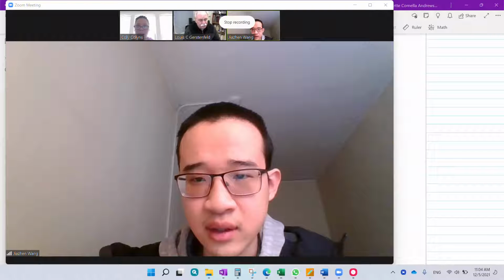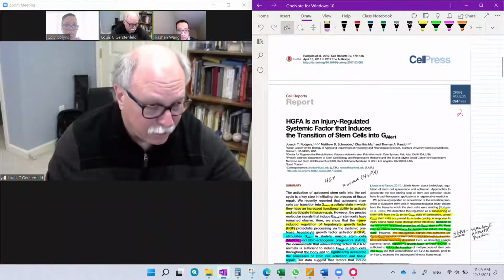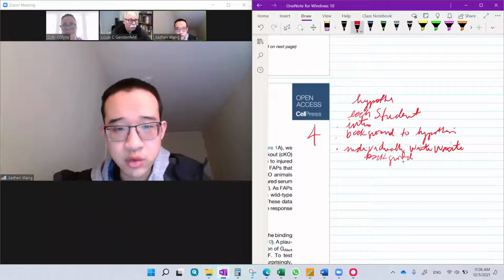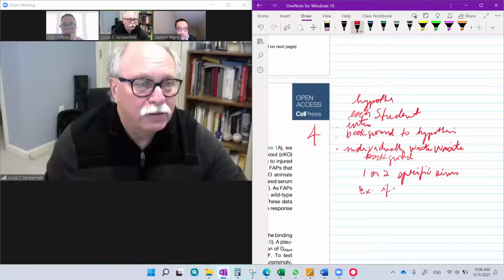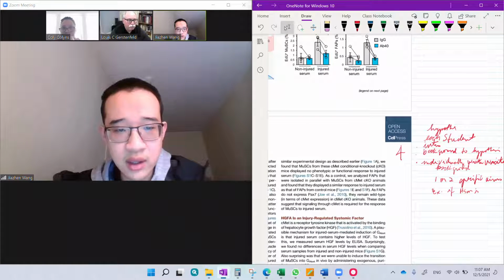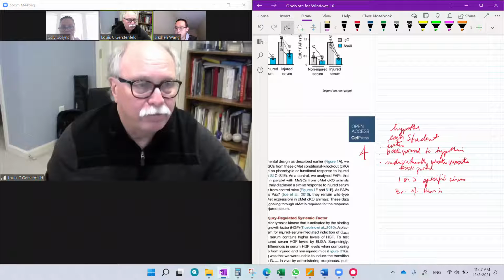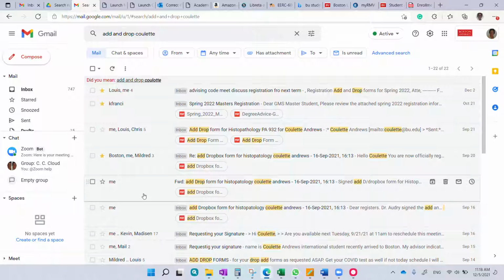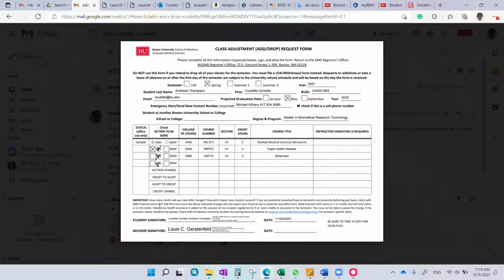Meeting with Prof Louis for End of term instruction FINAL PROYECT